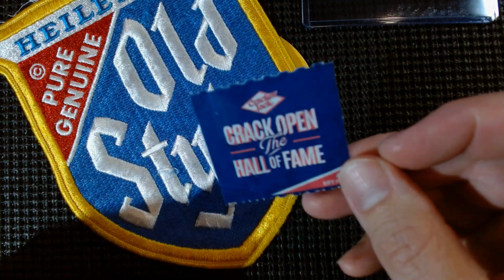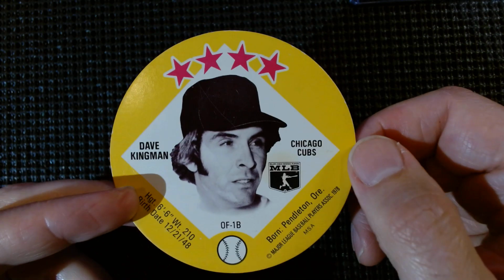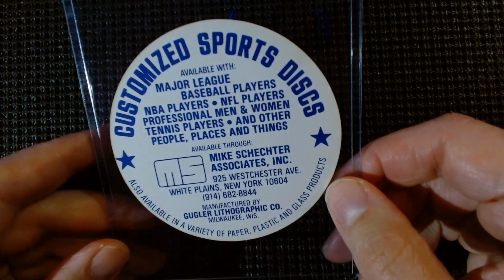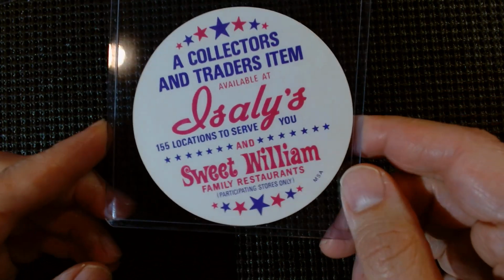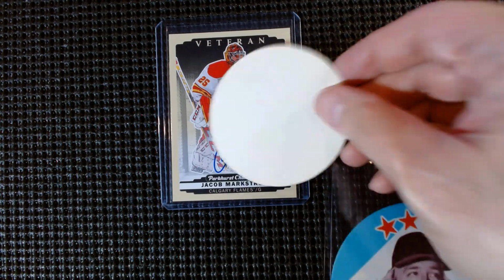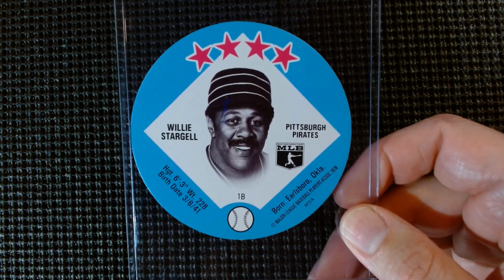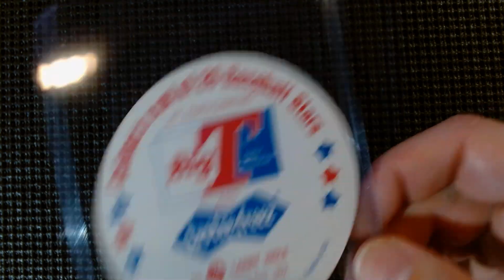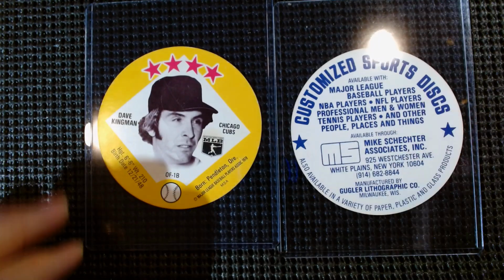MSA Oddball Tastee-Freez Set by Mike Schechter Assoc. My 1st Baseball Card ever a 1978 Dave Kingman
5/29 1978 Dave Kingman  tastee-freez MSA Disc My 1st Baseball Card ever that I still own! Plus the story about this card,. Also talk about Mike Schechter Associates Oddball Card Kings of the 70's - 2000's!!, MSA story and showing some cool discs., MSA salesman sample,. New Cracker Jack prize. Super special episode of OSCBBC and where I got my start in collecting and my love of Oddball cards.